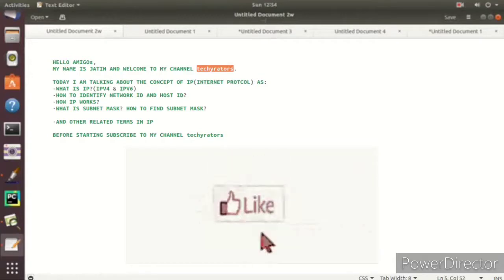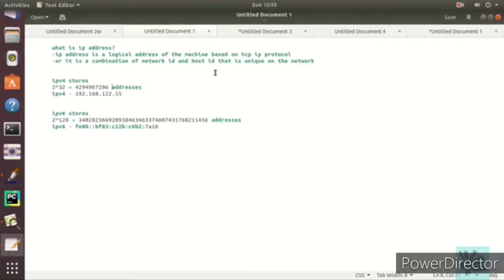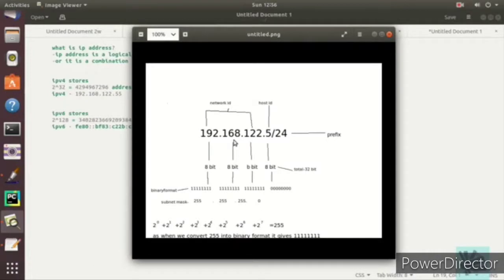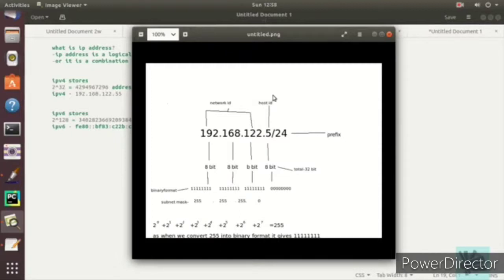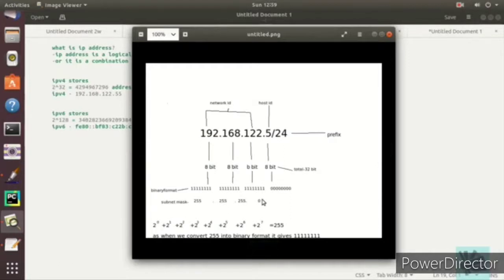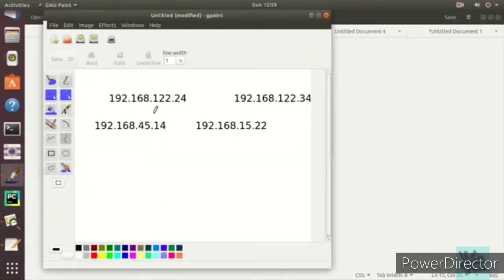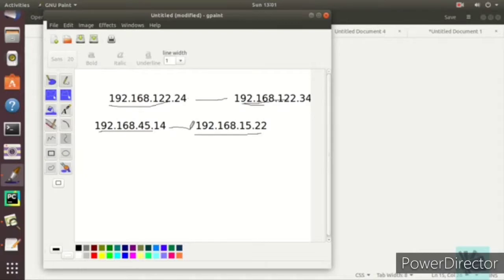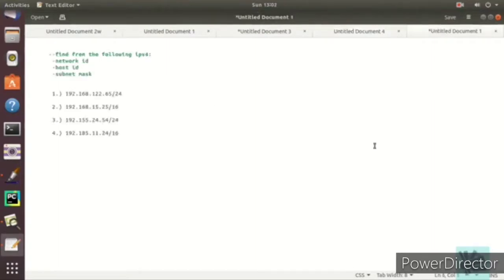What is IP | Network id | Host id | Subnet mask | why network id is important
in this video i am talking about the concept of IP,the structure of IP. you get the best explanation of ip and other related terms of ip as network id ,host id , subnet mask and about dynamic ip and static ip.

OFFICIAL ACCOUNTS -